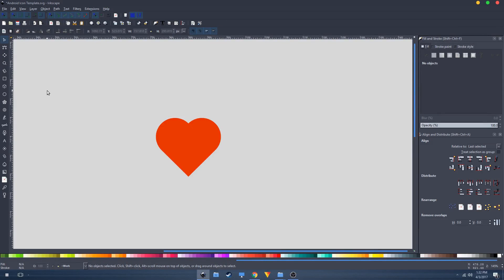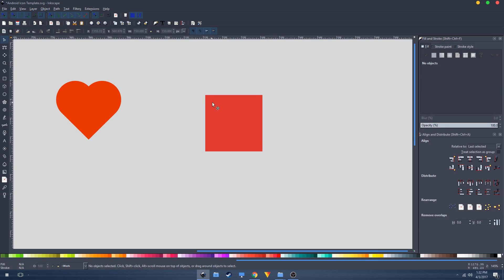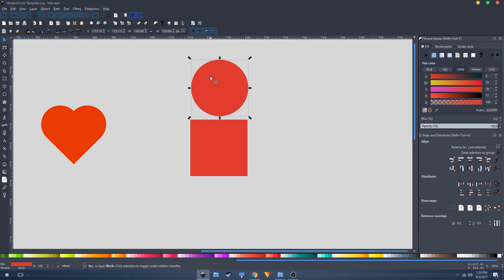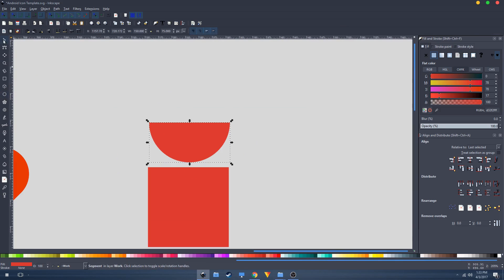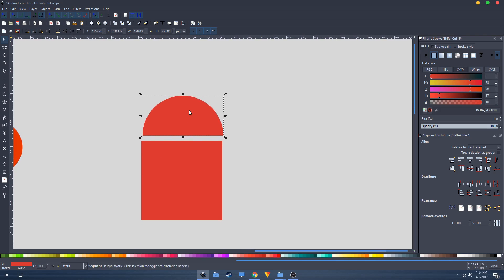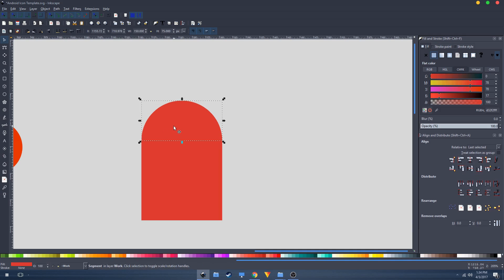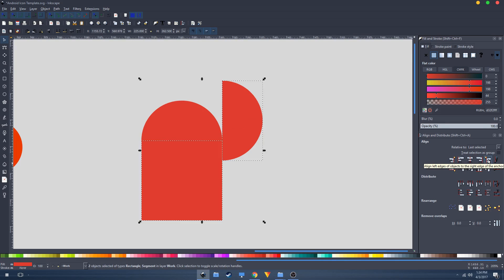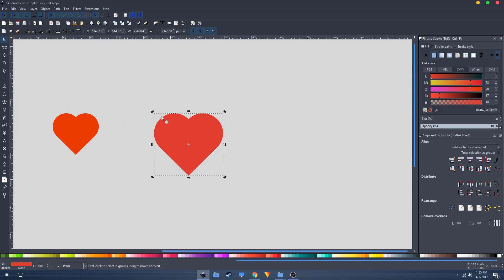Create a Heart Shape in Inkscape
The quickest and the easiest way to create a Heart shape in Inkscape.

Have Fun!

-AM